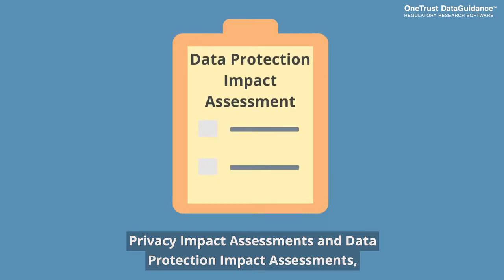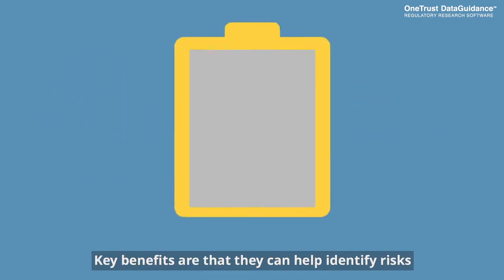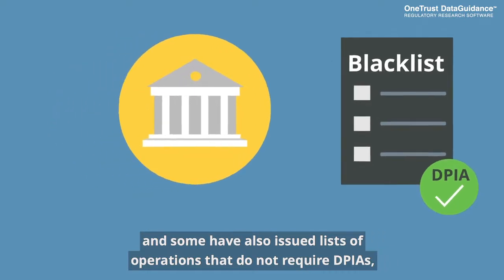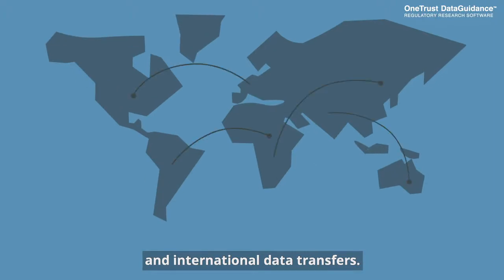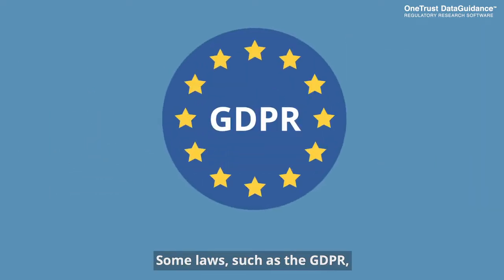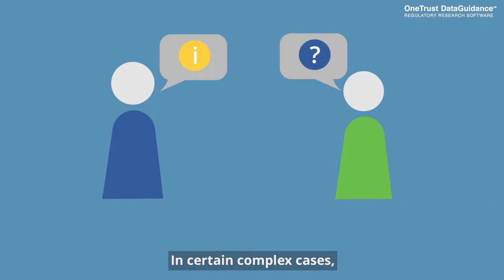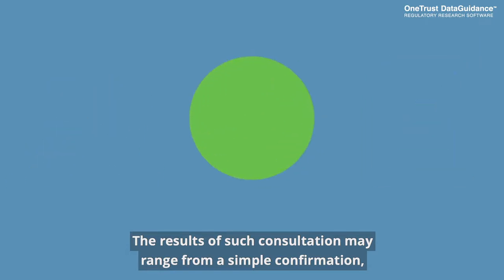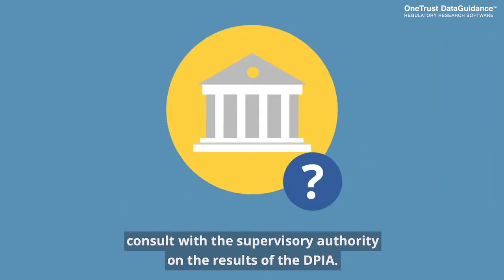Privacy 101: Data Protection Impact Assessment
OneTrust DataGuidance's Privacy 101 series delivers valuable, fundamental knowledge on some of the most notable themes, concepts, and terminology in privacy and data protection. The series offers definitions and explanations of core concepts such as Accountability, Data Protection Impact Assessments, and Data Transfers to help you build a global understanding of privacy in an easily digestible format.

The Privacy 101 series includes videos looking at:
- Accountability
- Cookies
- Data Breach Notification
- Data Protection Officer
- Data Protection Impact Assessment
- Data Subject Rights
- Data Transfers
- Data Processing Registration

0:00 - What are DPIAs
0:35 - Key benefits of Data Protection Impact Assessments
0:45 - DPIA and the GDPR
1:11 - DPIA Blacklists
1:36 - Format
2:49 - Prior consultation